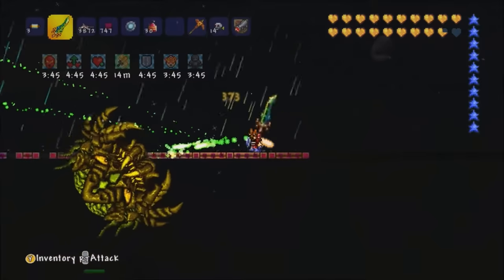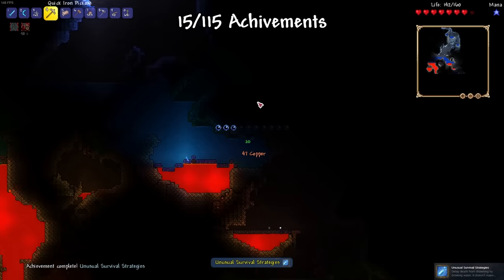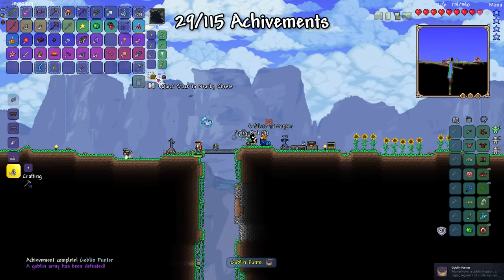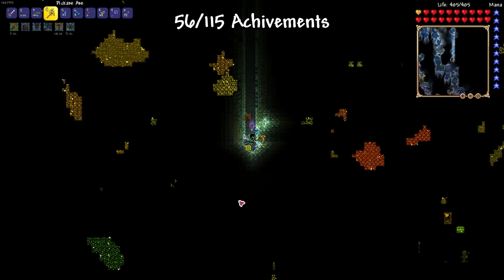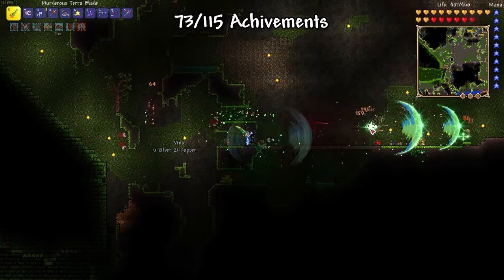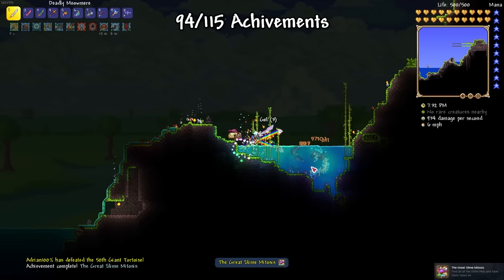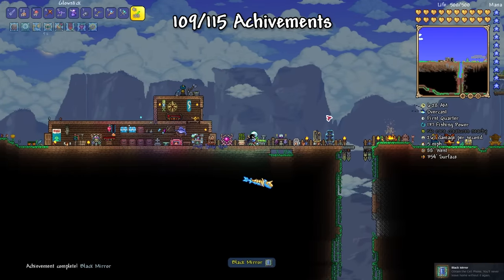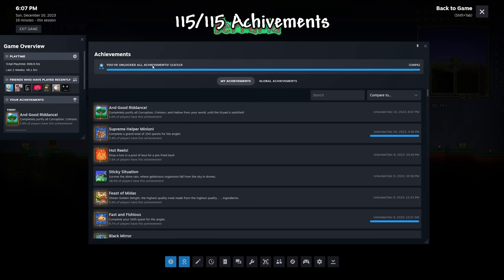I 100%'d Terraria, It Hurt Me.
*VOLUME WARNING*
In this video, Adrian undergoes a quest he should have done years ago.
100% Every Achievement in Terraria as fast as possible.